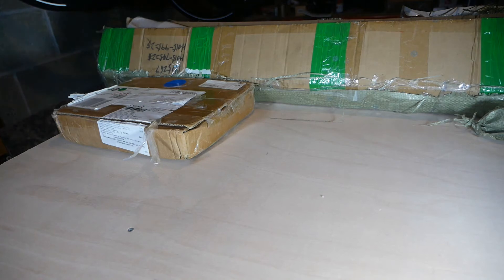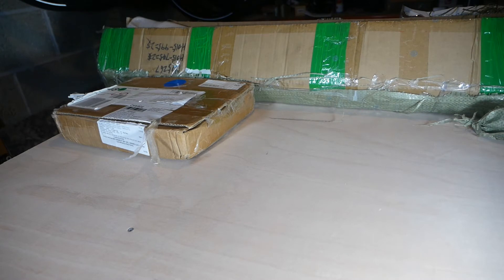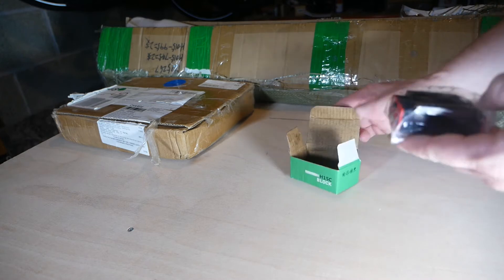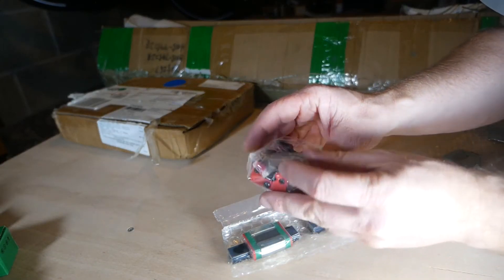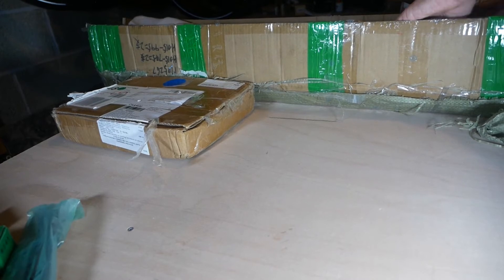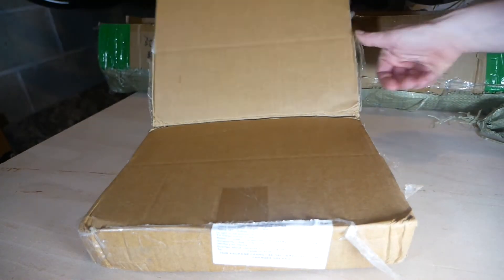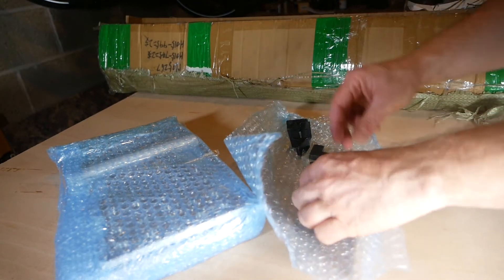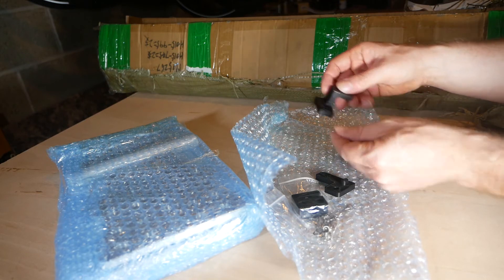QueenBee Upgrade Part 1 Unboxing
Today I have started my Workbee CNC to queen Bee CNC upgrade!